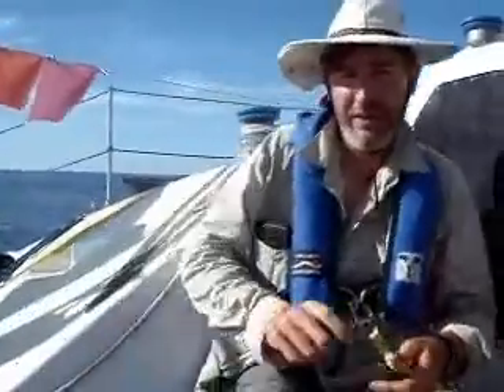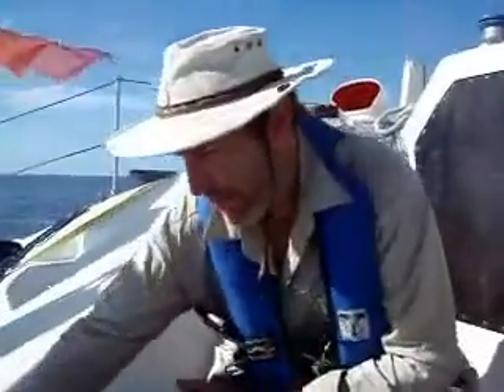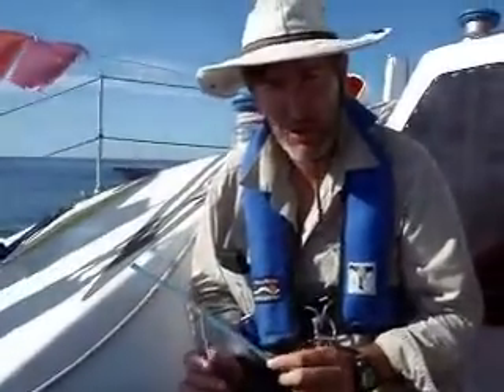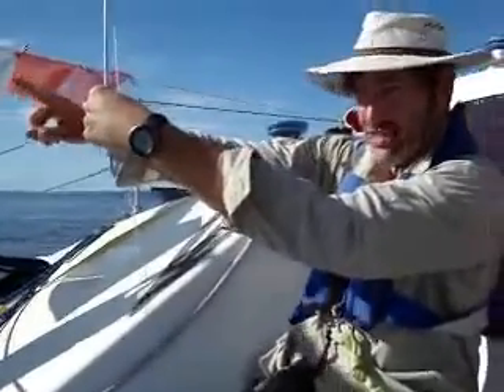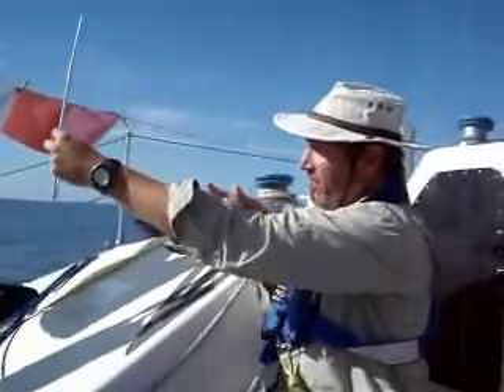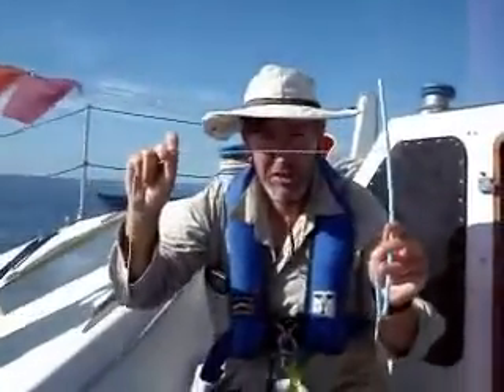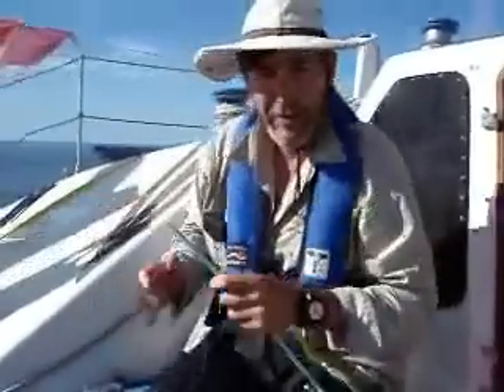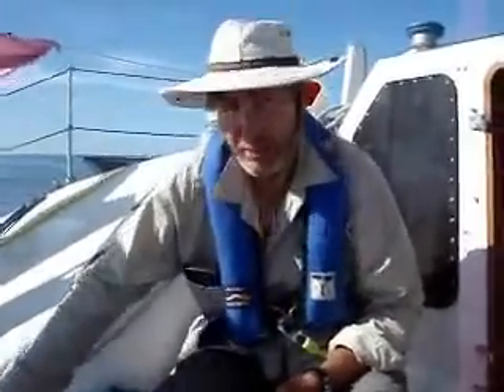Using a Kamal